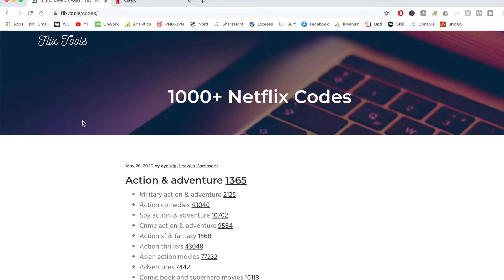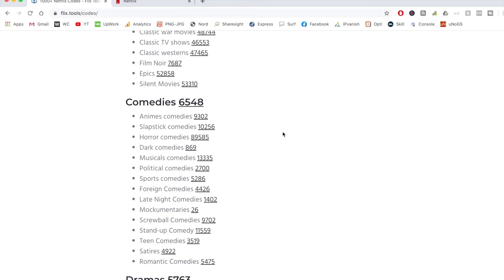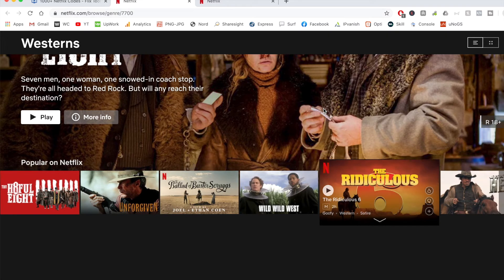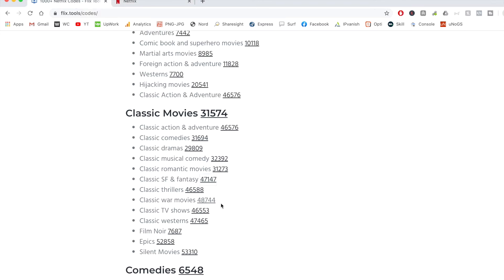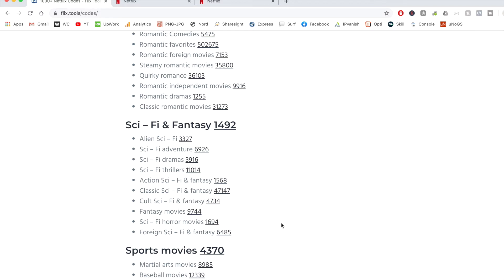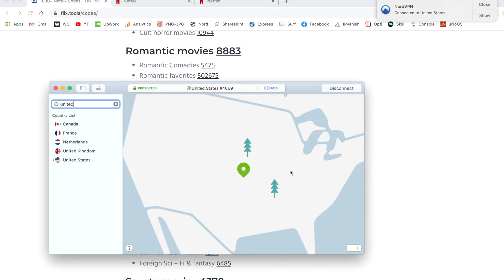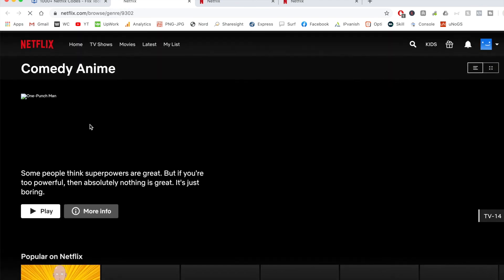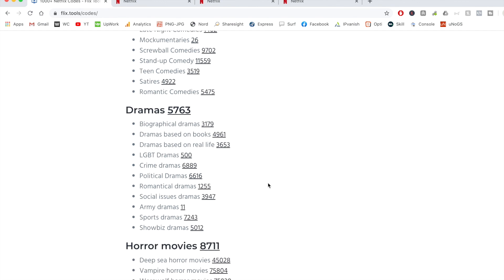NETFLIX CODES Reveal 1,000's Of Hidden Movies/ TV Shows On Netflix 🔥 [2020 Netflix Codes Included]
Netflix codes to shows movies and tv shows on Netflix

Did you know that there are hundreds of genres of content on netflix? In this video, I show you some awesome netflix codes that you can use to find hidden gems of movies and tv shows on netflix that you cant find anywhere else. I have included secret netflix codes in 2020 so you can watch your favourite comedies, horror, action and thriller movies on netflix!